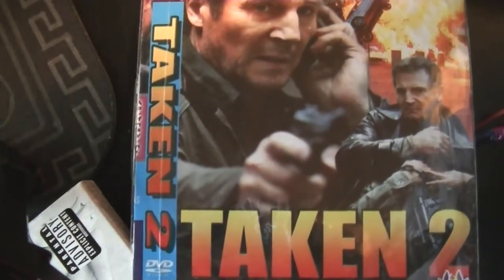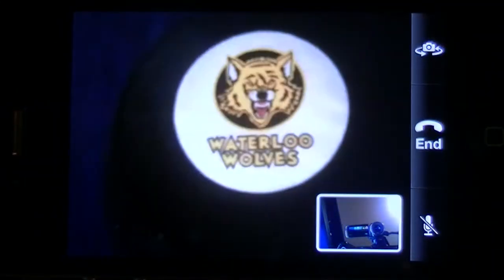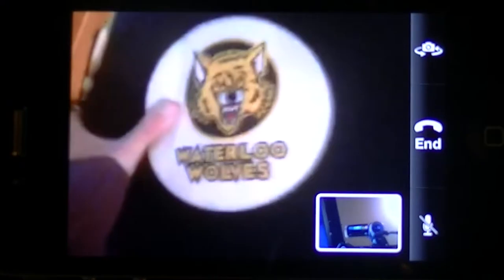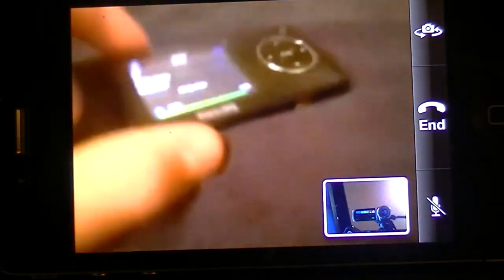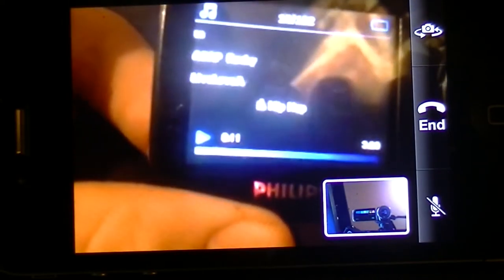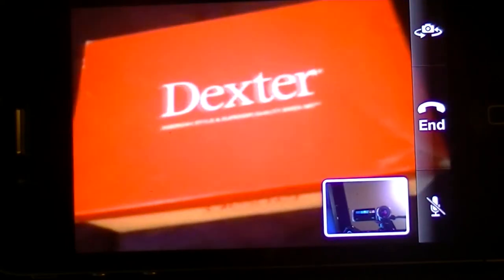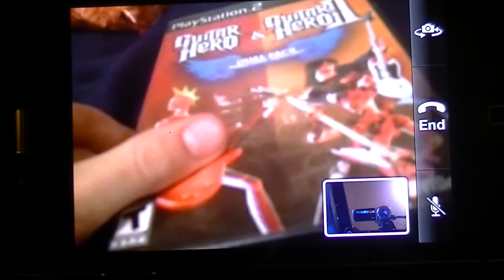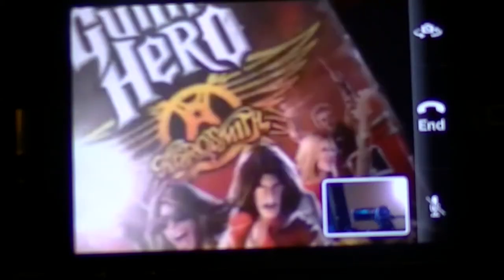EPISODE #2 WEEKLY PICKUP (LOO WOLVES PUCK PILLOW, POLO SHOES, XTREME KETCHUP KHIPS)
VERY RARE PICKUPS FROM YO HOME BOI NATE DAWG, NEVER SEEN BEFORE POLO SHOES STRAIGHT FROM MR. POLO HIMSELF! SWAG SWAG SWAG